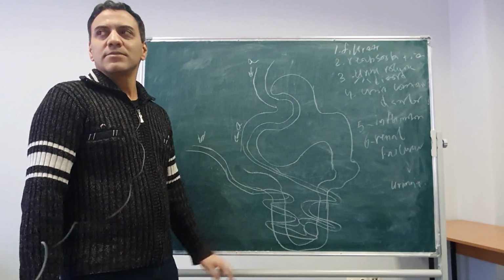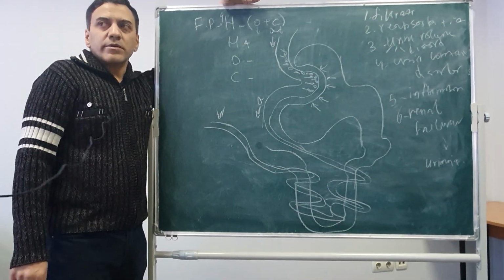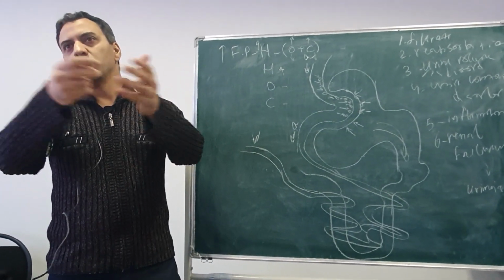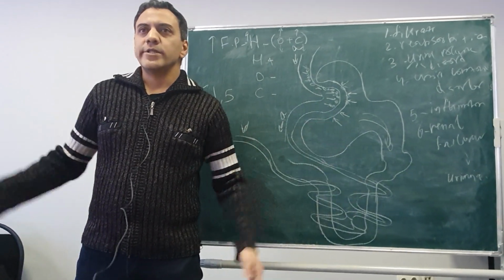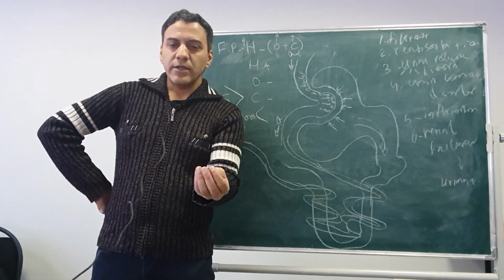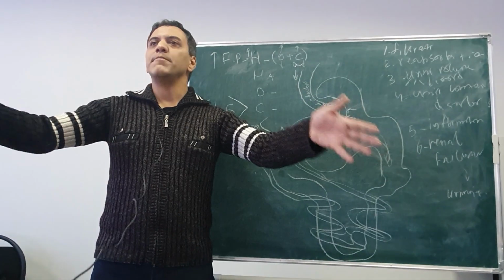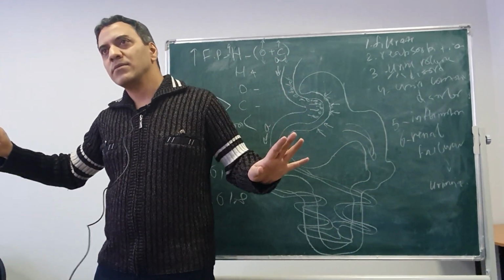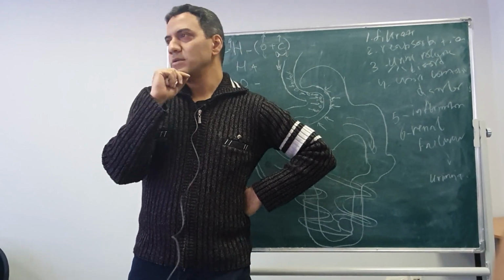Urinary system pathophysiology